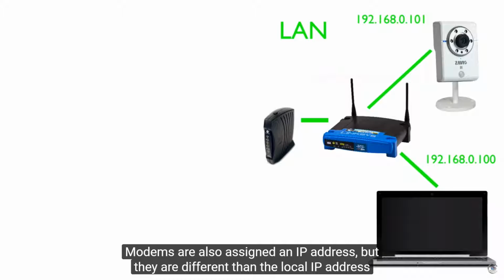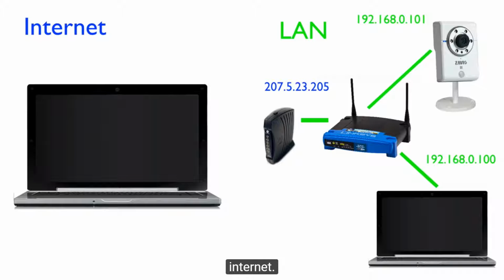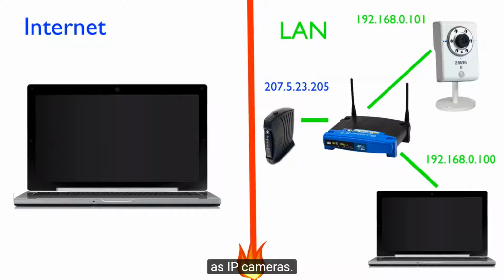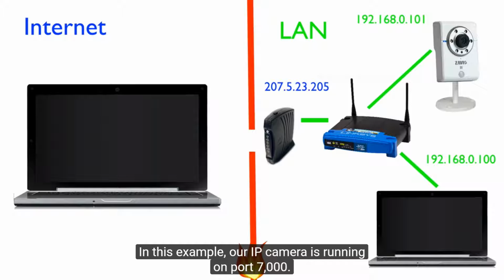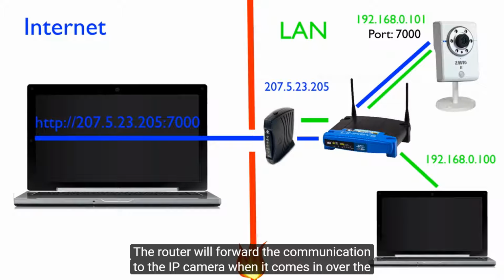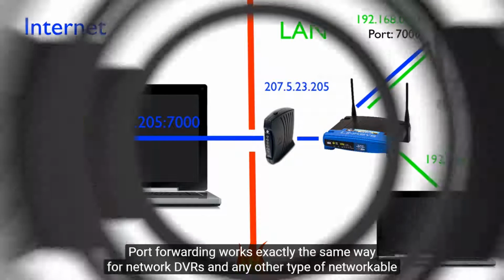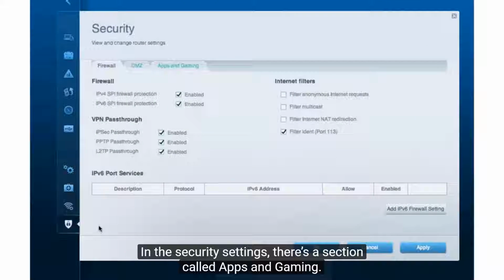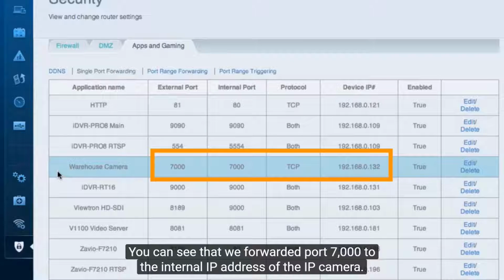What is Port Forwarding training